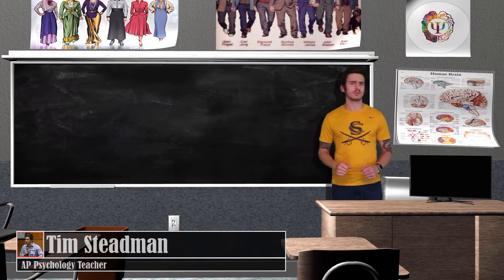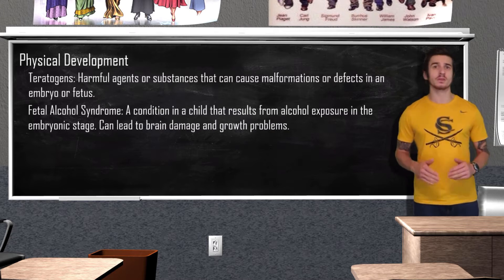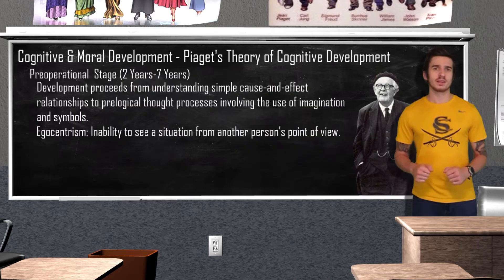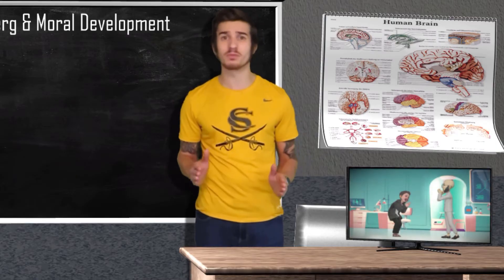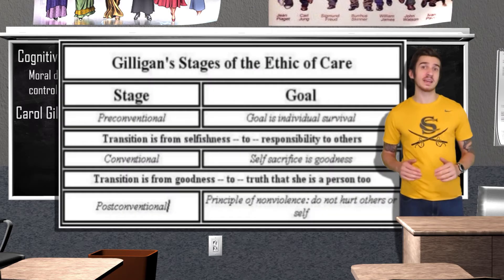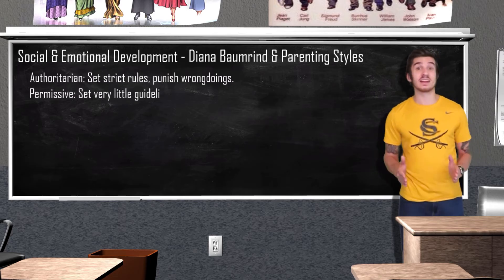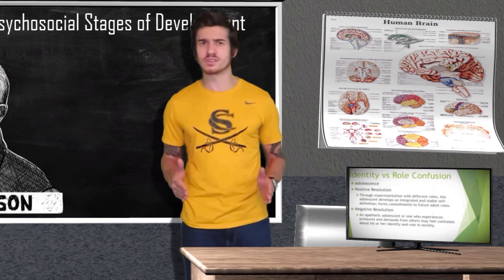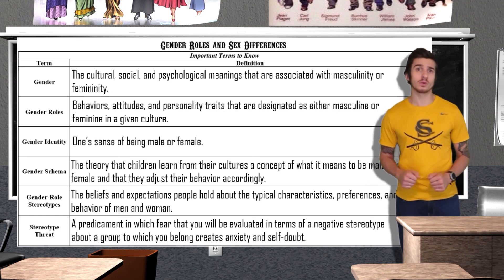AP Psychology: Unit VI Review - Developmental Psychology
A review of important concepts and terms from Unit VI of AP Psychology.

CHAPTERS IN THIS VIDEO!
0:00 - Introduction to Unit VI
00:50 - Key Issues in Development
01:38 - Physical Development
03:47 - Cognitive Development
06:54 - Moral Development
09:58 - Social and Emotional Development
16:12 - Gender Roles and Sex Differences
17:08 - Conclusion